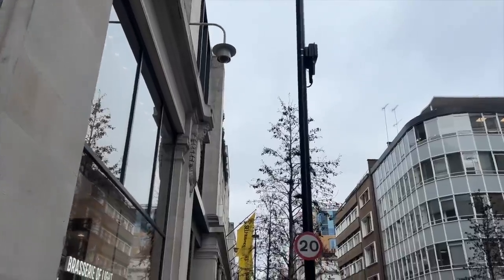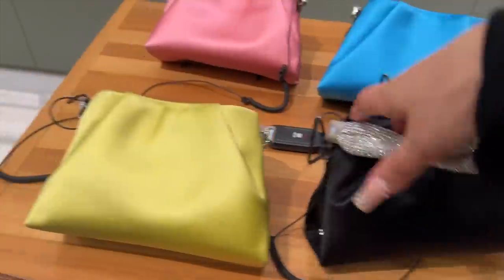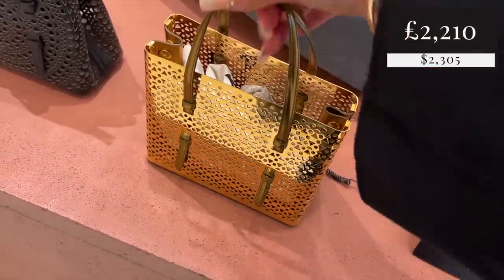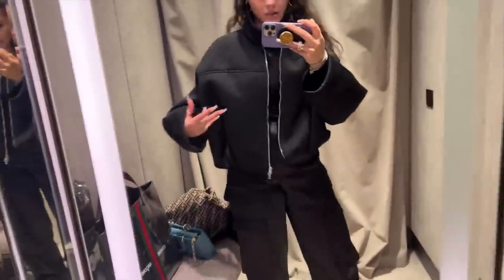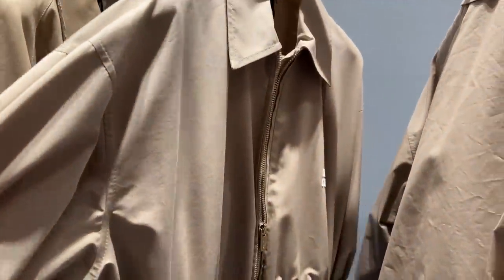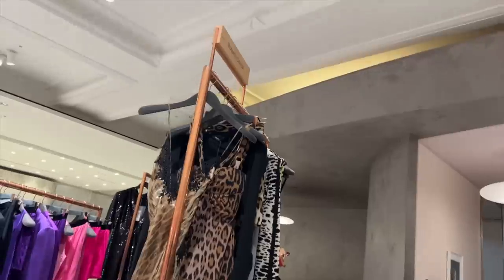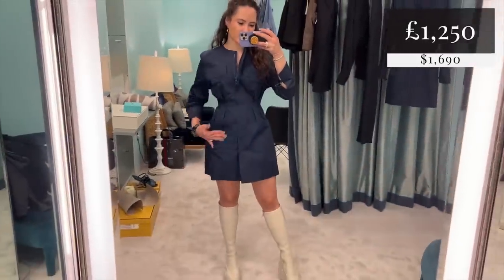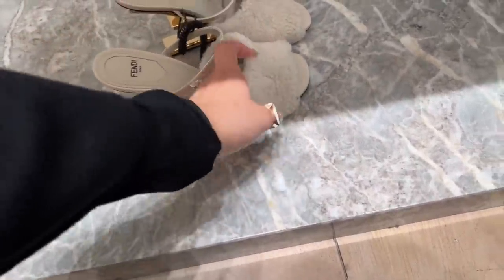Luxury Shopping Vlog 2023 in LONDON | Loewe, Fendi, Prada etc.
It's been a little while since we had a luxury shopping vlog 2023 in LONDON! We're back in my favourite place, Selfridges, to see what's new and exciting - there's the Jimmy Choo X Sailor Moon collab, the Loewe X Howl's Moving Castle collab, the newest Miu Miu bag people are loving, the puffification of Prada, new season Fendi and lots of other pretty fabulous pieces of eye candy...ENJOY!

2. Bvlgari Bag - (cream) (black)
3. Jimmy Choo Sailor Moon Pink Boots
4. Jimmy Choo Sailor Moon black boots
5. Jimmy Choo Sailor Moon all crystals boots
10. Loewe X Howl’s Moving Castle Collab
11. Loewe x HMC Flamenco Pouch black
12. Loewe X HMC t-shirt
13. Loewe x HMC Cardigan
16. Nicole Benisti Purple Jacket
17. Ienki Lenki Black Skirt
18. Ienki Ienki green skirt
20. Prada Black Cropped Jacket
21. The Attico Venus Crystal Heels - (black) (blue)
22. Paris Texas Crystal Wrap Heels - (pink) (black)
23. D’Accori Lust Mules - (pink)
24. Miu Miu Pocket Bag - (black) (cream)
25. 16 Arlington Crystal Skirt
33. Fendi Cropped Silk Top
34. Fendi First Patent Pink